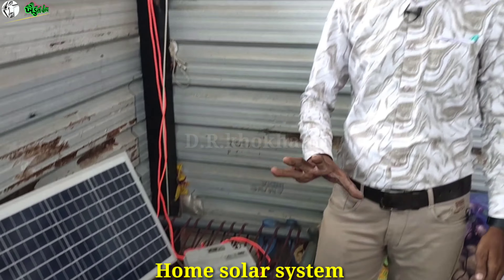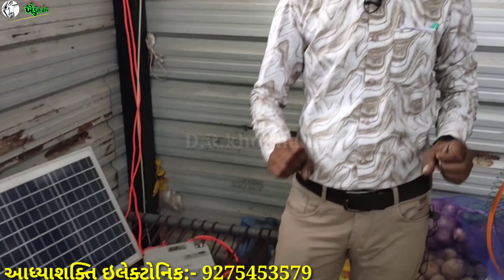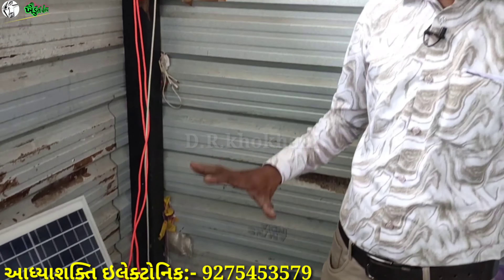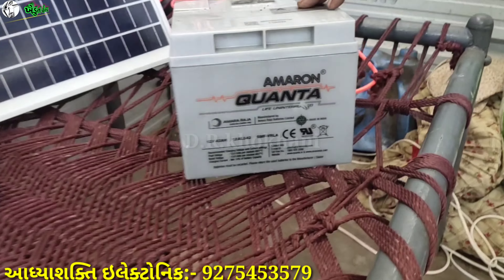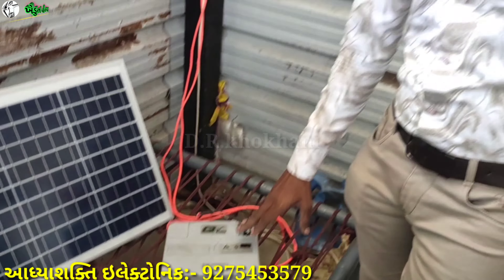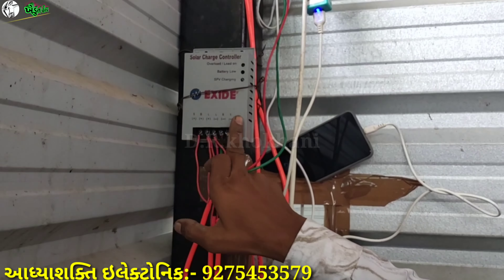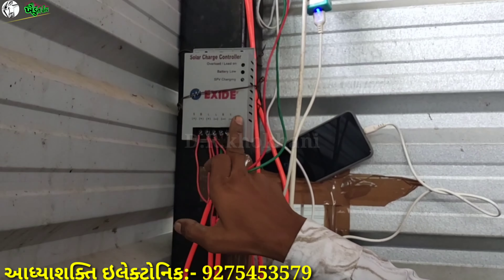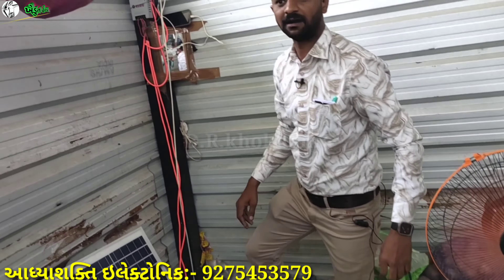ઘર માટે સૌથી સસ્તો સોલાર પ્લાન્ટ || લાઇટ || પંખો || LED લાઇટ તેમજ ઘણુ બધુ ચાલે || 9275453579